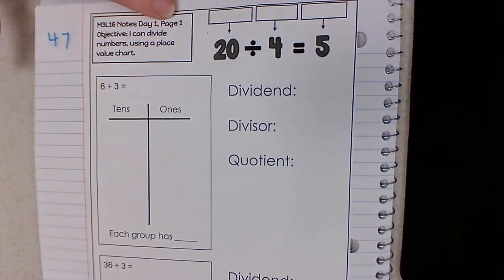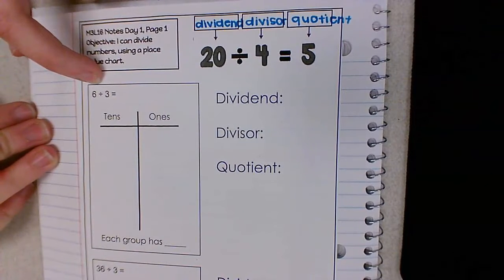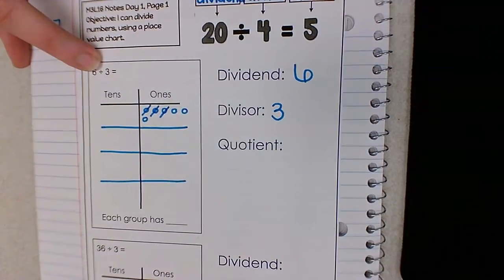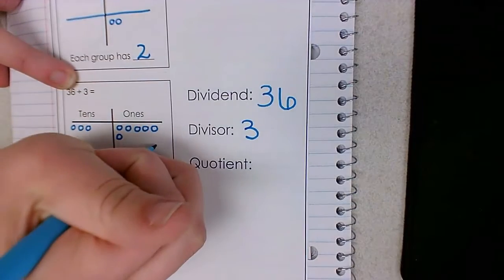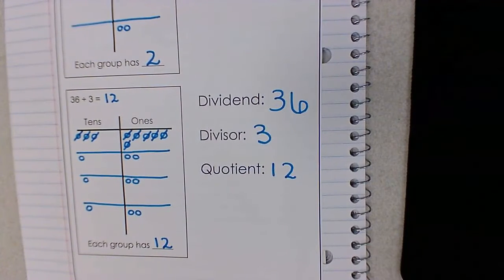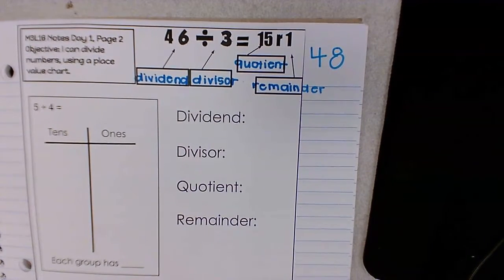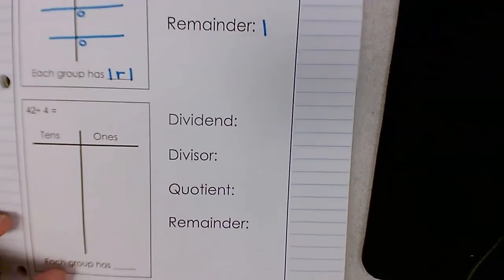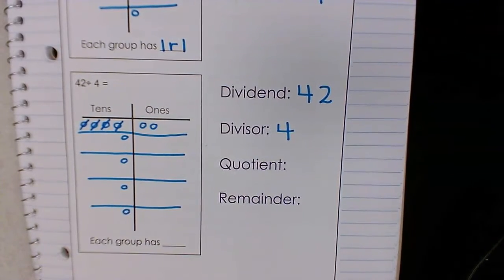M3L16, Day 1